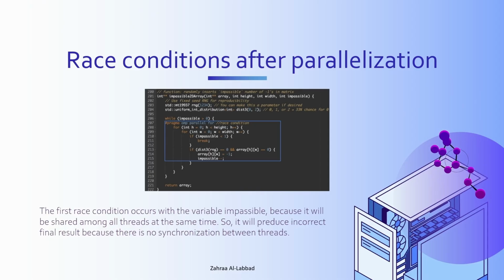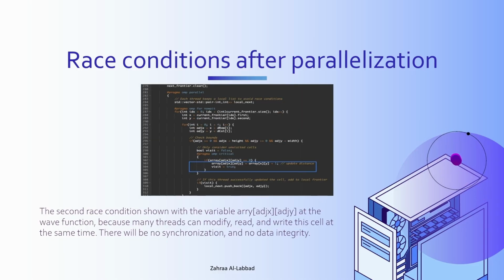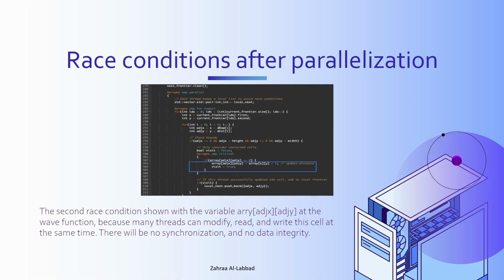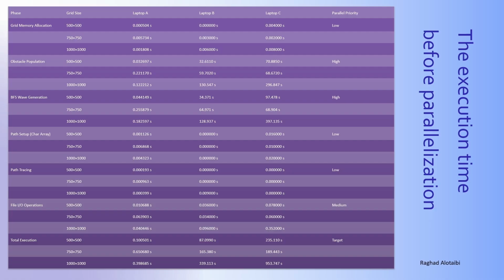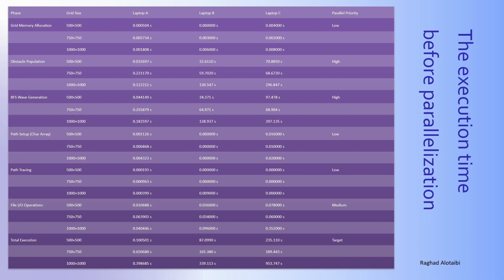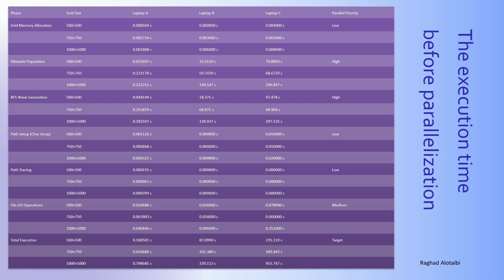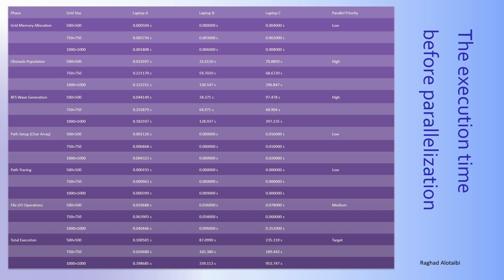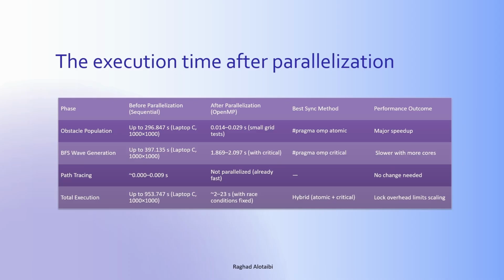Parallel BFS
Please help us by liking this video.